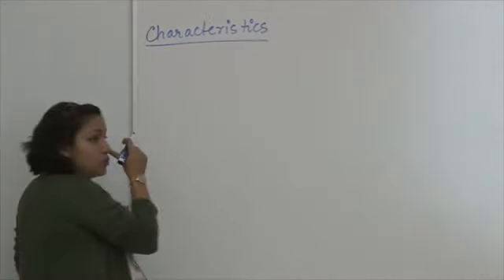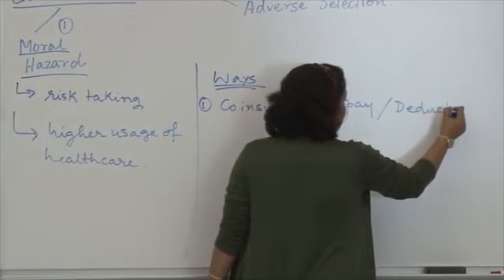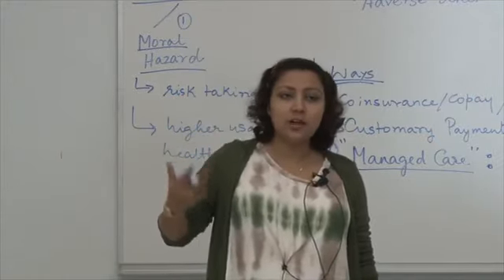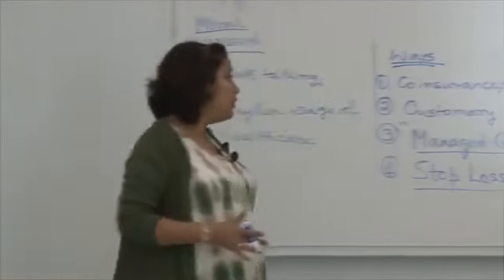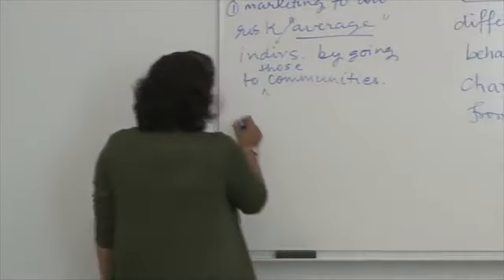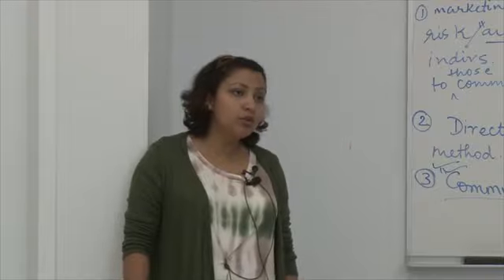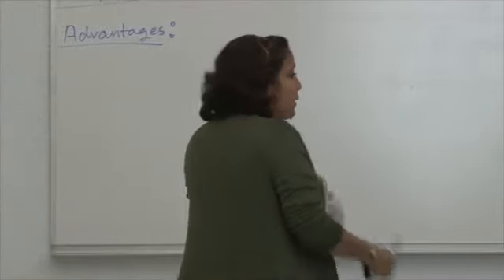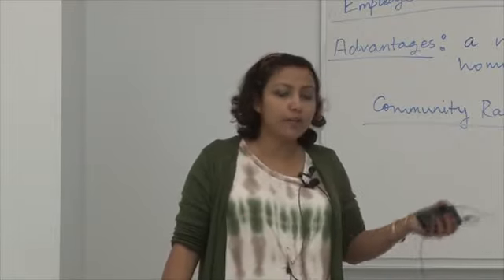Healthcare Economics Lecture Class 16: